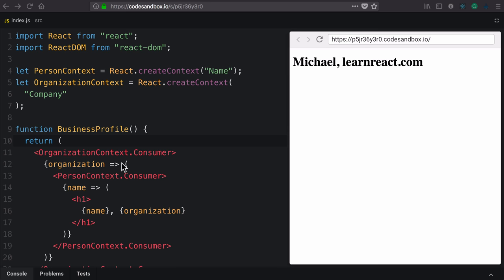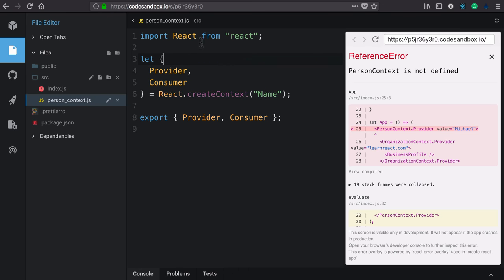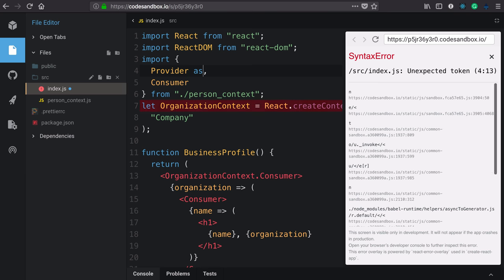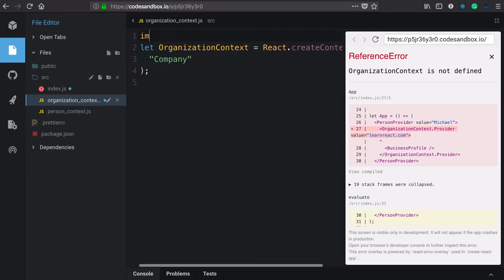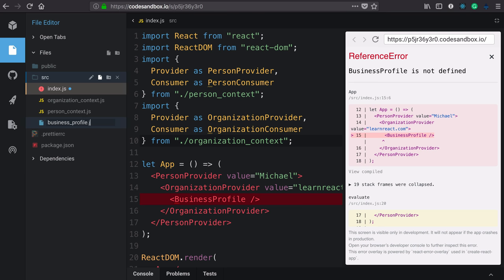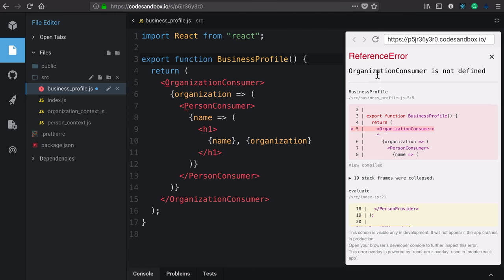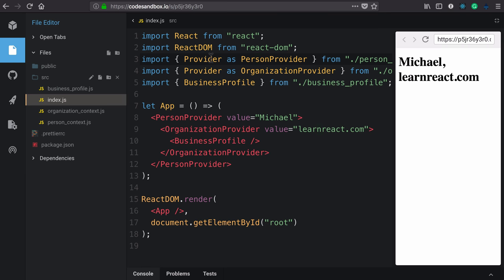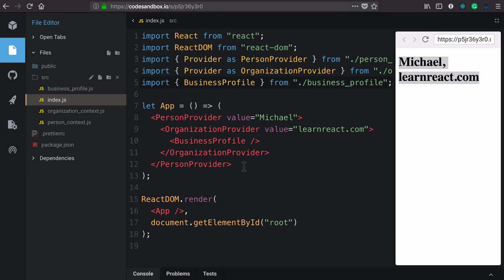the context api 10